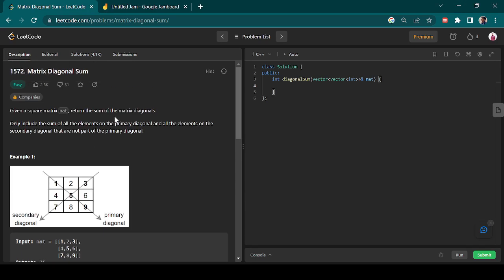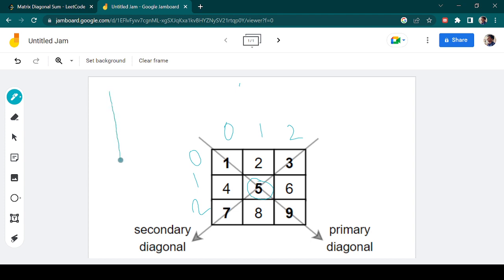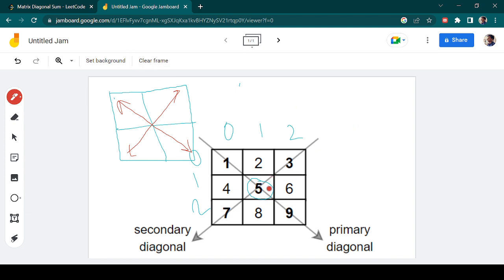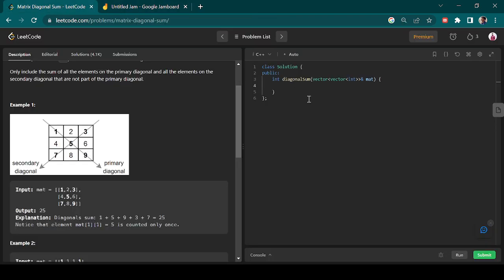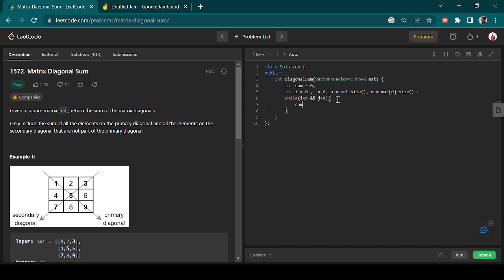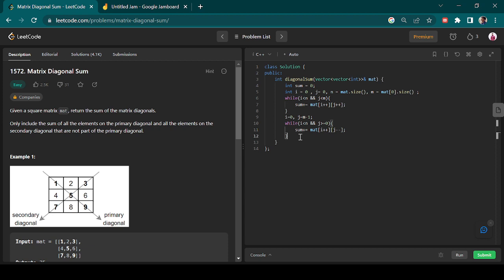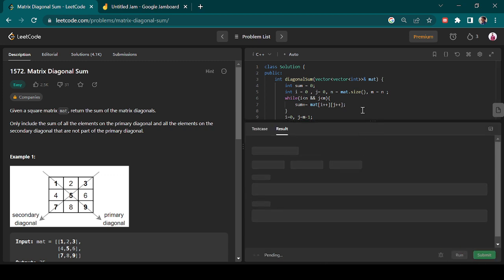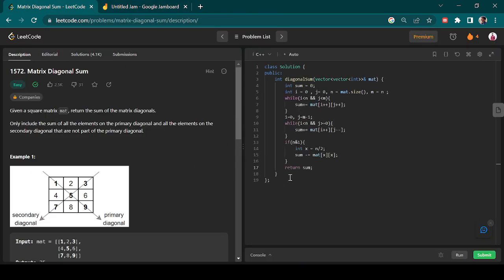1572. Matrix Diagonal Sum | Leetcode May Daily Challenge 8 | Easy Solution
Hi,
In this video, I solved 8 May's Leetcode Daily Challenge.
Thanks.